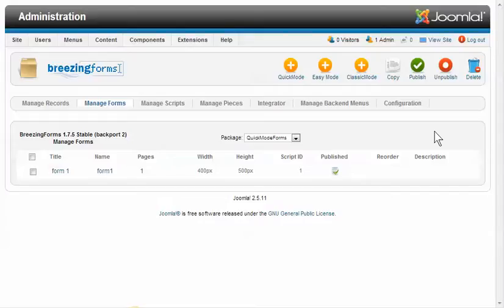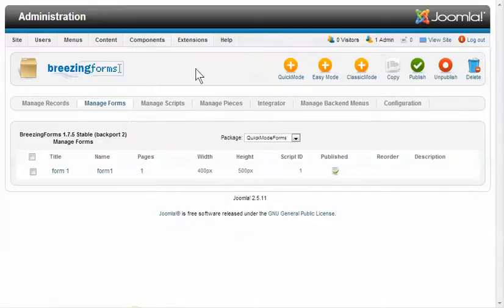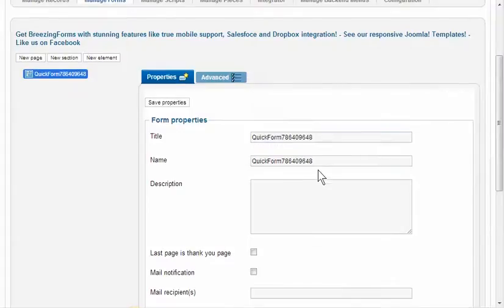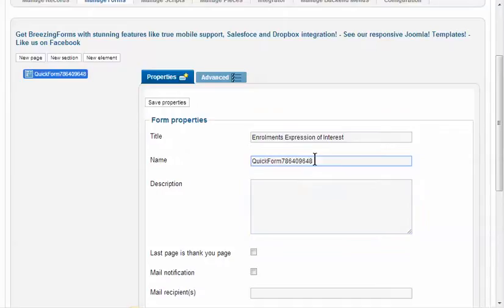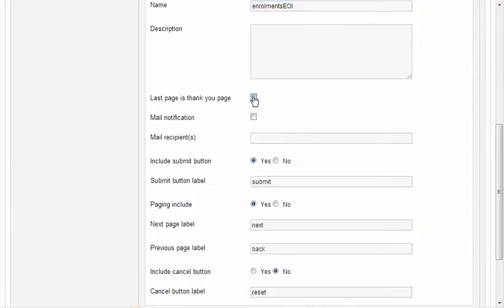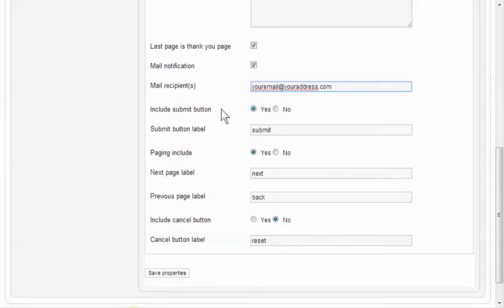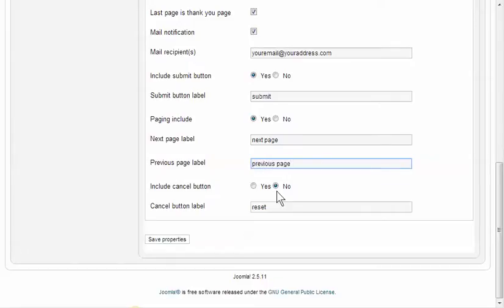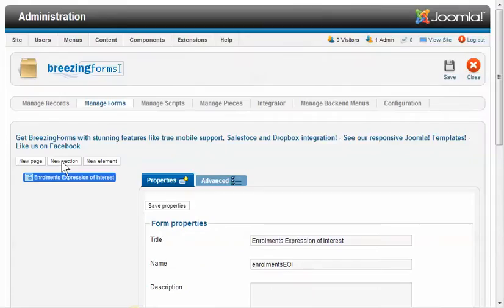Joomla 2.5 - Breezing Forms - Create Quickmode form